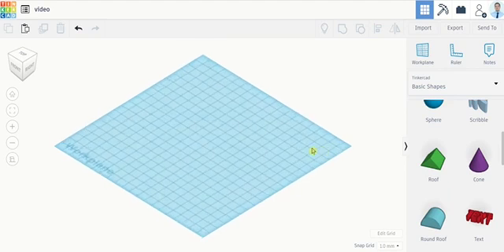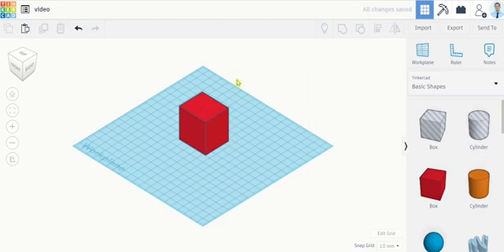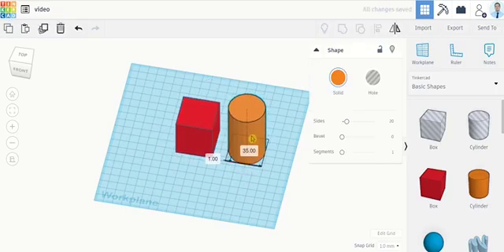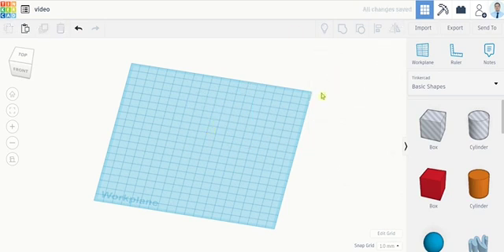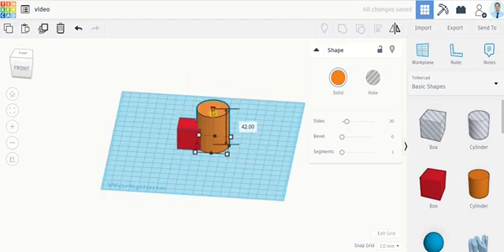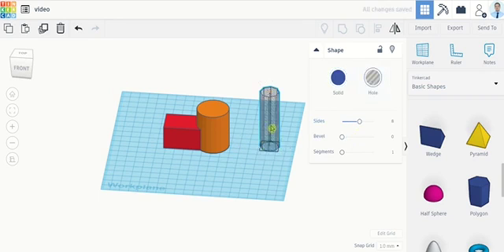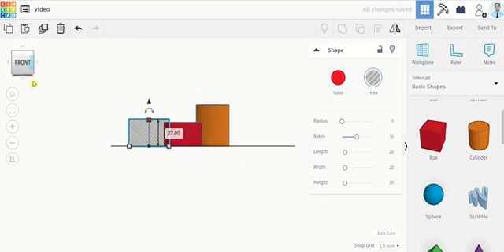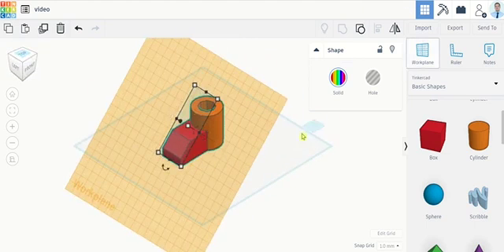Creating complex solids - Group and Ungroup command